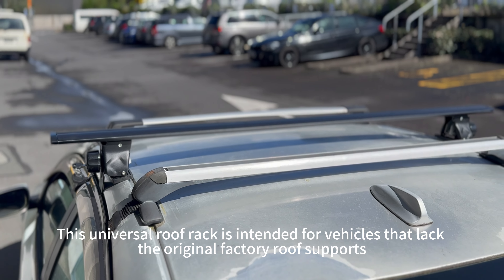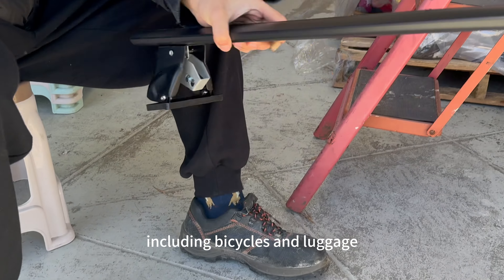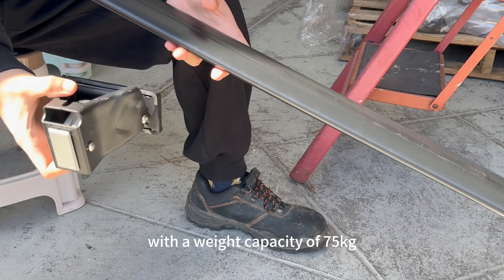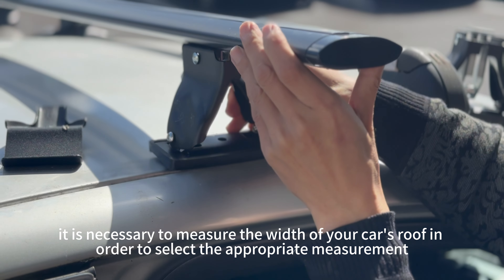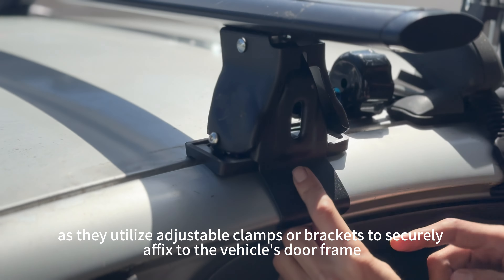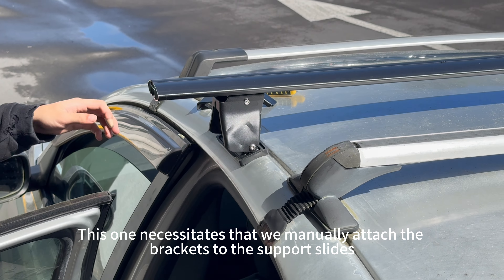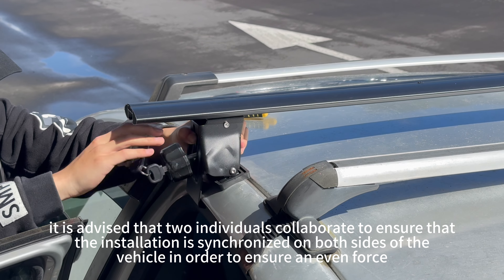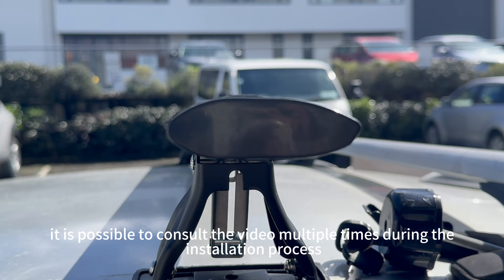Heavy duty universal roof rack